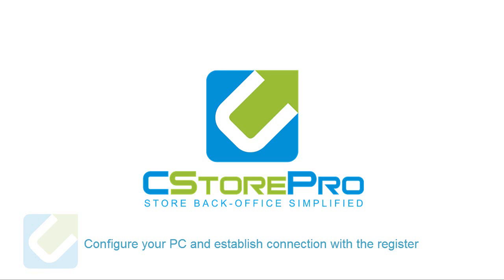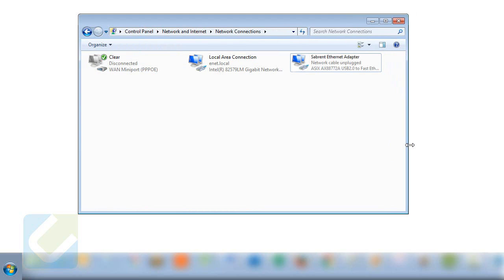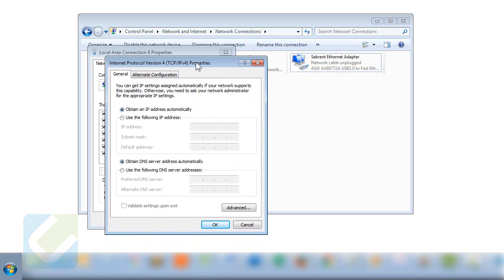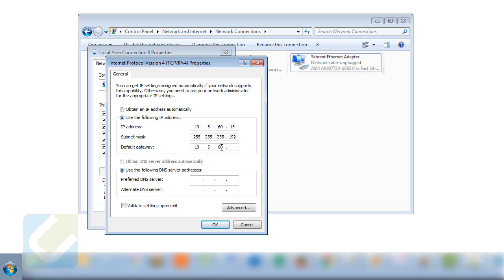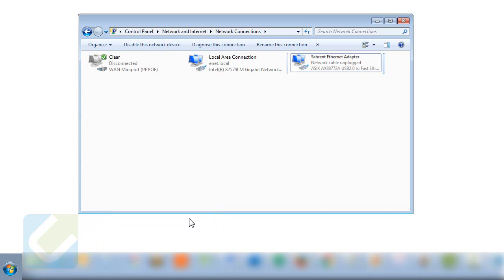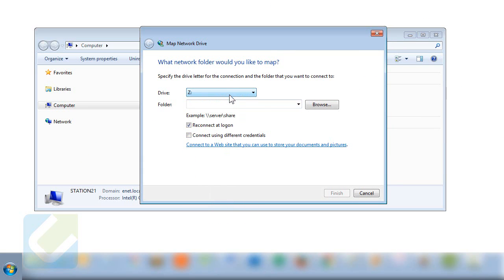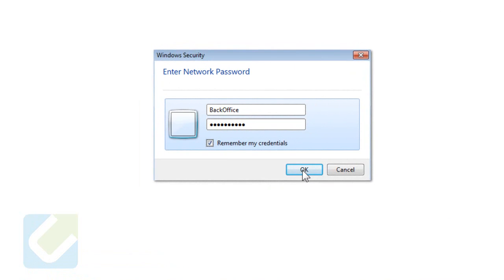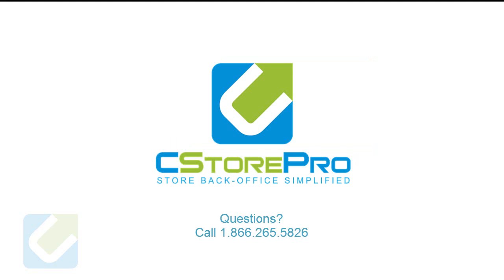PDI CStore Essentials | Configure your PC and establish connection with the register